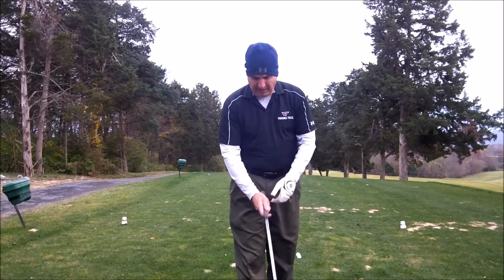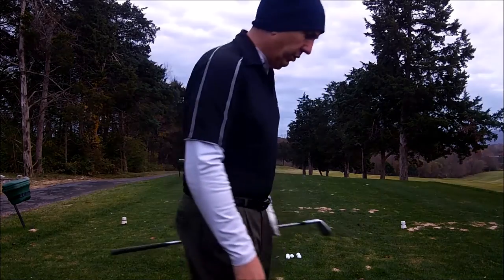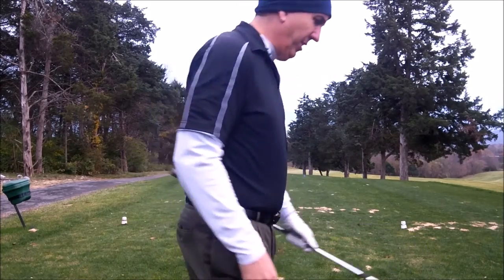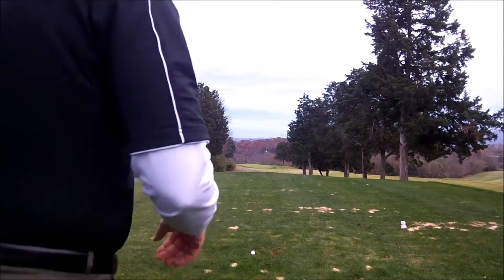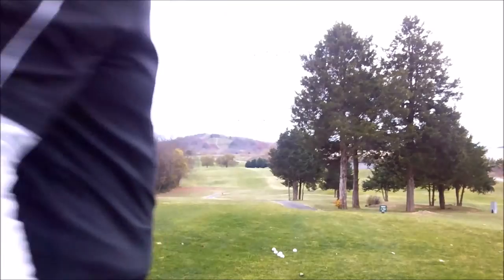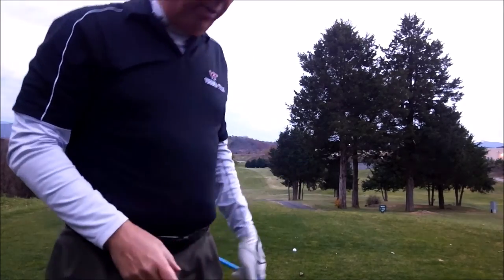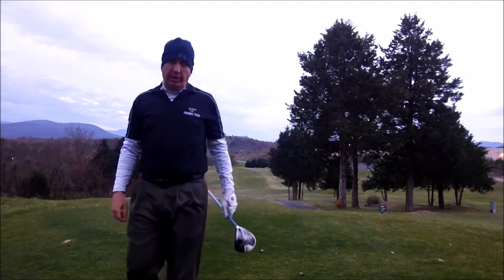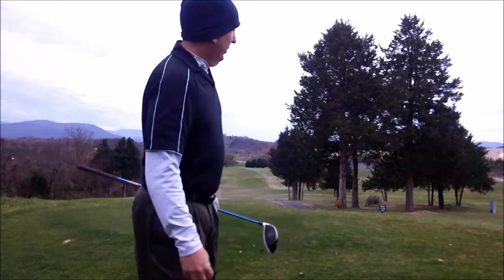Rock Pebble Beach Golf Swing IR Shoulders to get better Counterfall 7Nov2015